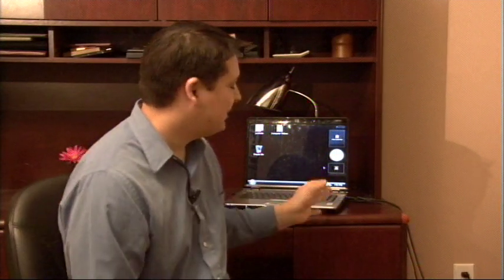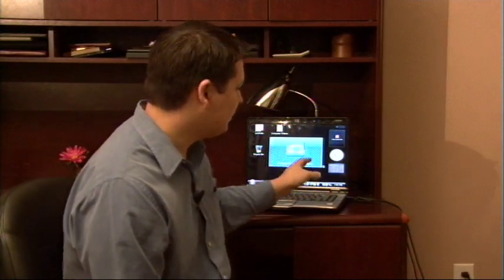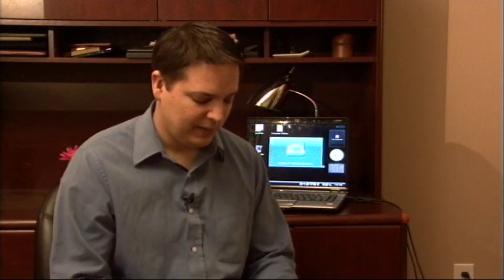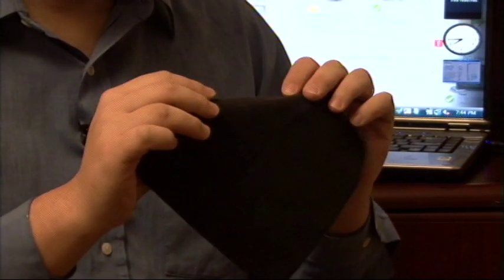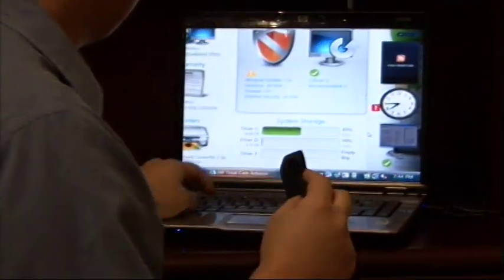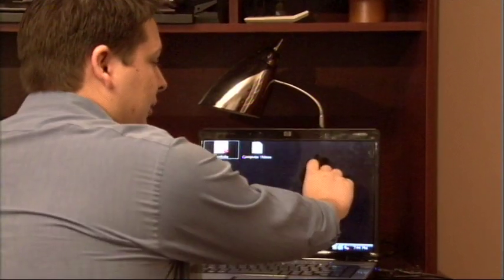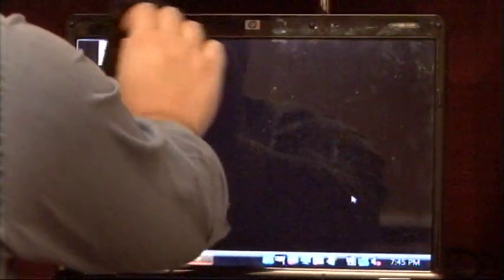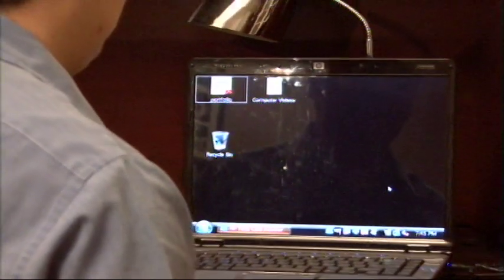Computer Troubleshooting & Tech Support : How to Clean a Laptop Screen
Laptop screens use technology called LCD, and such fragile screens need to be cleaned with a thin cloth referred to as a microfiber cloth or cheese cloth. Find out why chemicals or water aren't necessary when cleaning a laptop screen with help from a software developer in this free video on tech support.